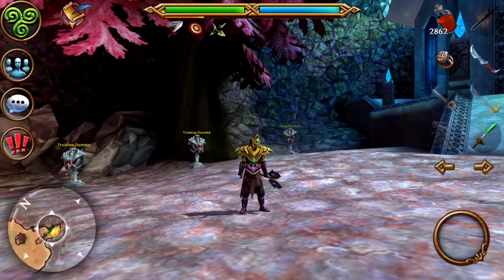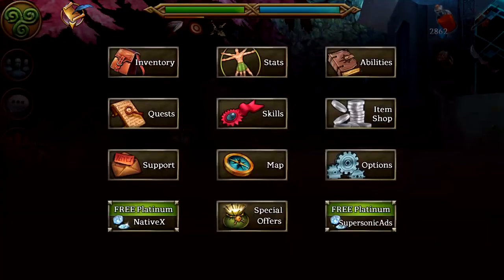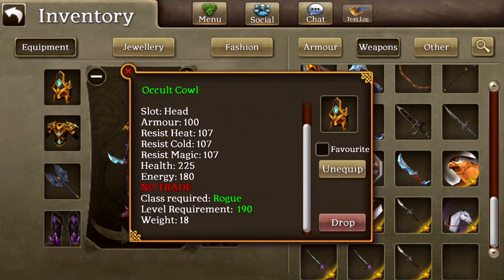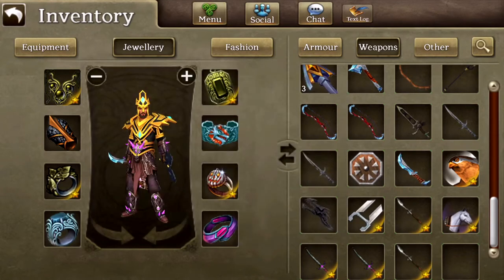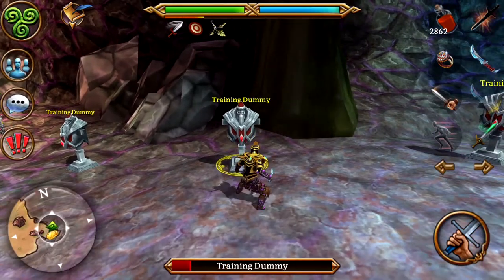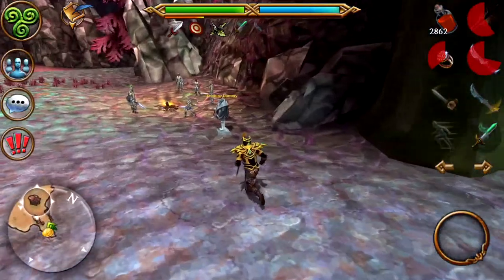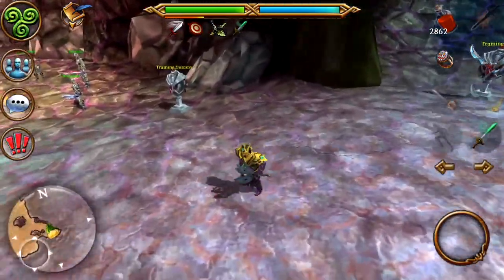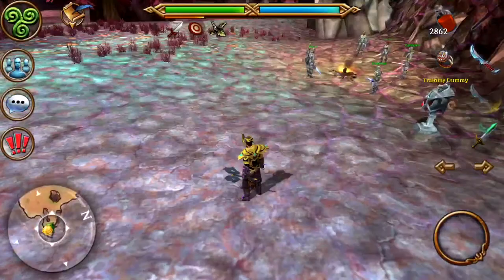Celtic Heroes Highest Hit Plus a Tutorial and Bonus At The End!(OUTDATED)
This tutorial shows how to max hit a rogue and also has a normal speed animation of a Gelebron blade and totem at the end!